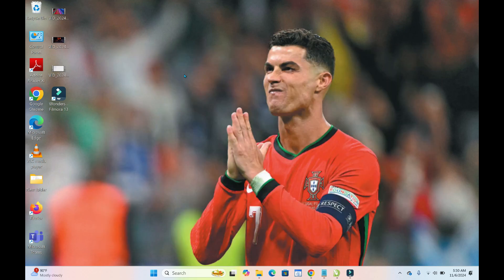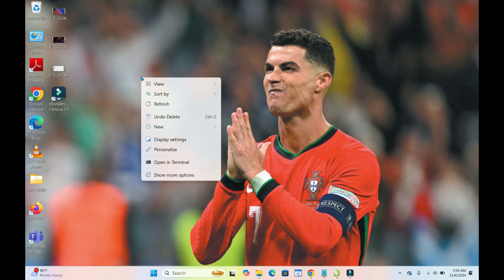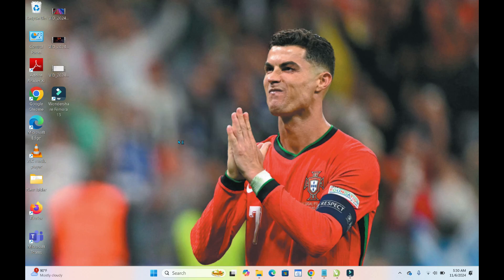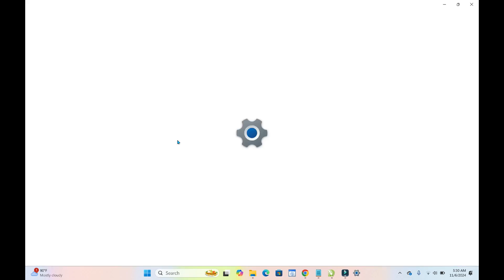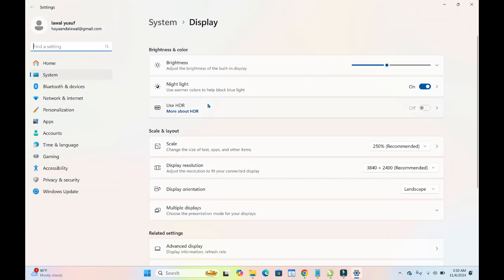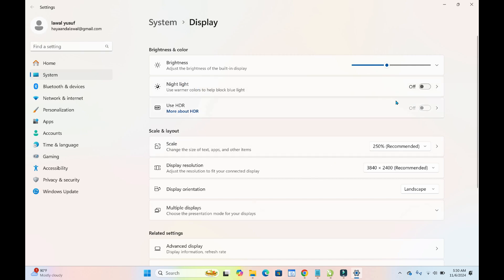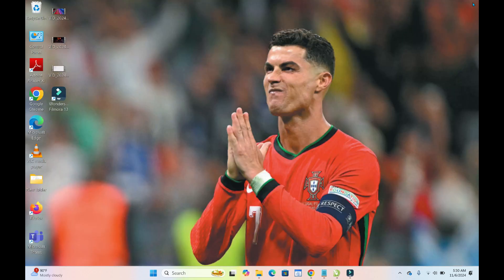How to Turn Off Night Light on Windows 11/how to turn off night mode on windows 11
how to turn off night mode on windows 11